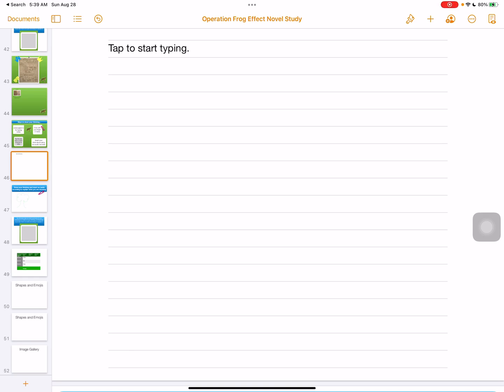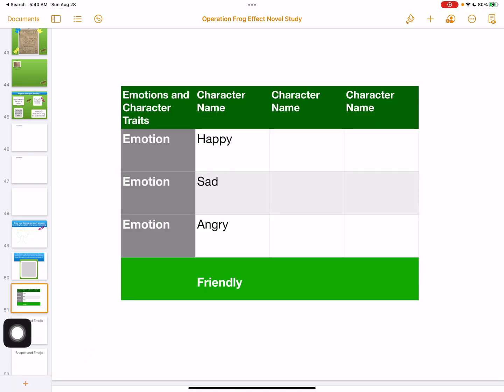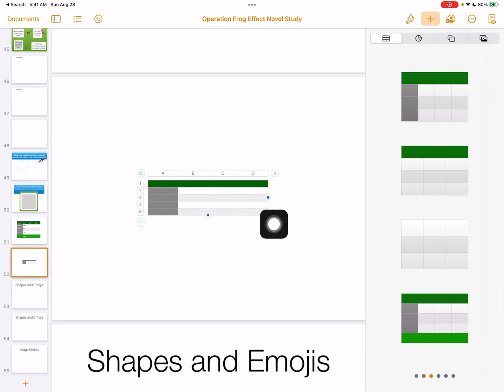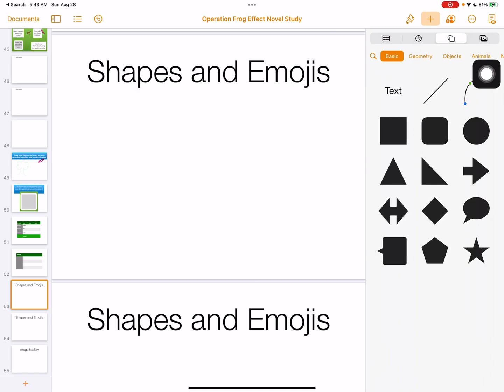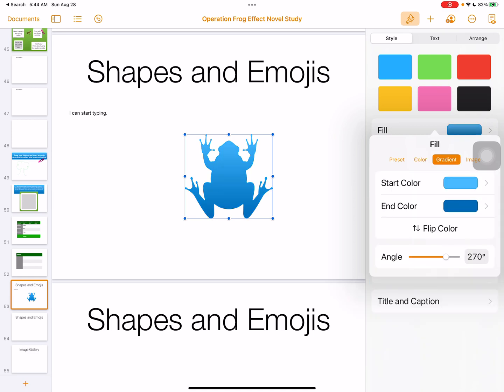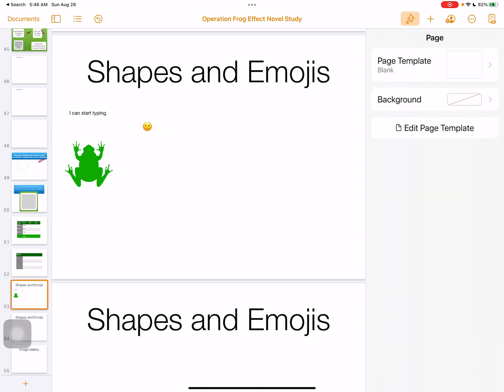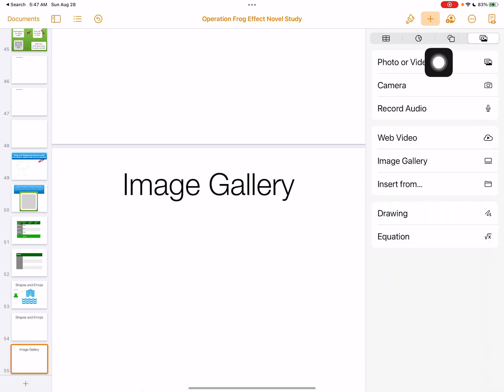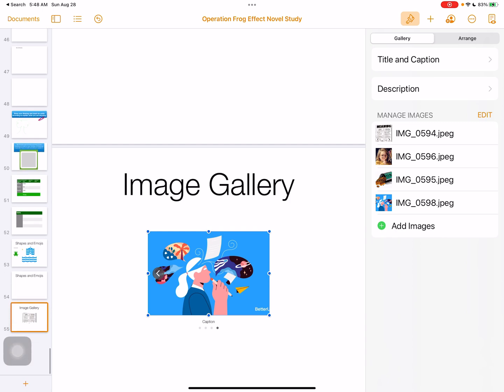Inserting Objects into Operation Frog Template